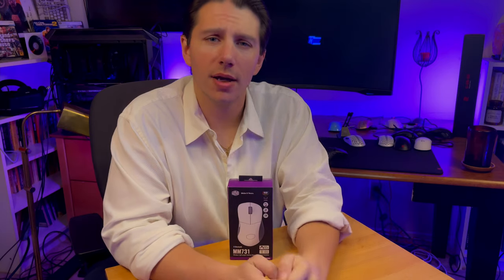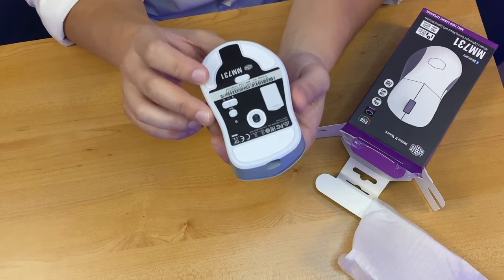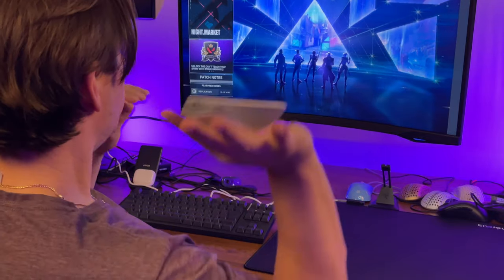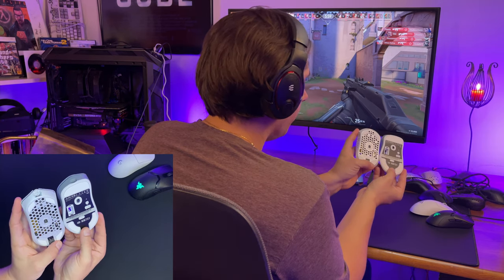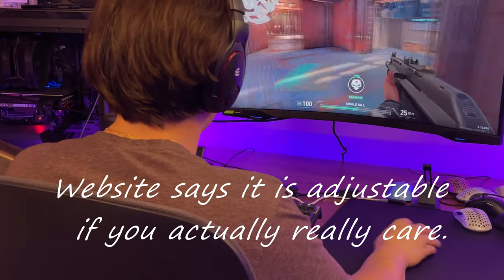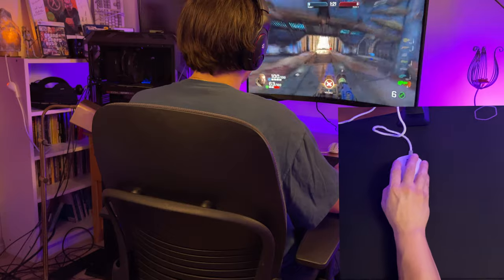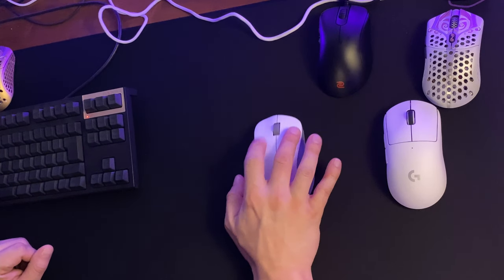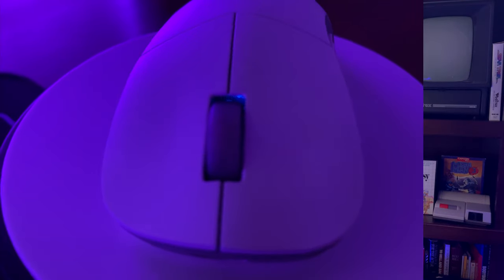Cooler Master MM731 Review - The Best Ergonomic Gaming Mouse Yet?! // Make it Zorz!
Welcome back to Zorz Gaming!

Episode 3 - The Cooler Master MM 731

Timecodes
0:00 Intro
0:31 - Cooler Master's position in the peripheral world
1:35 - Unboxing
1:53 - Very first Impressions out of the box
5:08 - Dr. Stanley Goodspeed
5:16 - First time Gaming / Early Impressions
10:33 - The Scale
11:43 - Double click / Latency tests
12:02 - 2Padz / Long Term Findings
14:13 - Important Technical Observations / Most versatile gaming mouse?
15:59 - Outro

Cooler Master strikes again with innovation and willingness to be daring while creating a remarkable mouse that fits in the hand like a glove while weighing in at only 58 grams. Reminding gamers with right hands that ergonomics when done right can rule them all. The price and availability of these will make them soar off the shelves and continue to cement Cooler Masters position in the peripheral game.

Don't forget - F*%K that door!